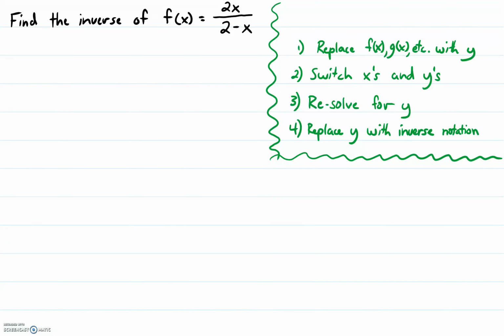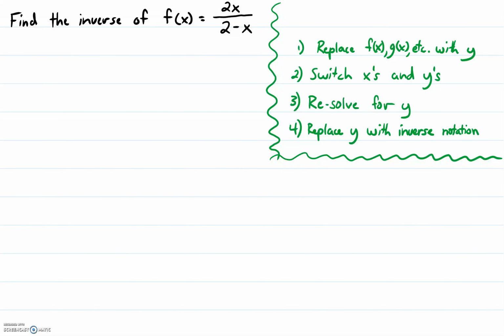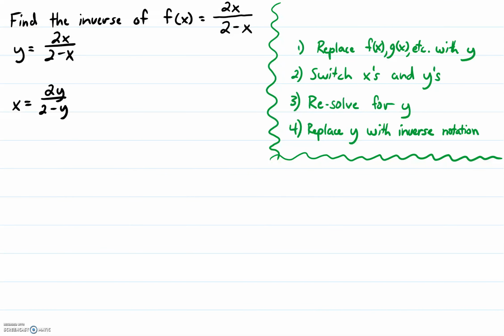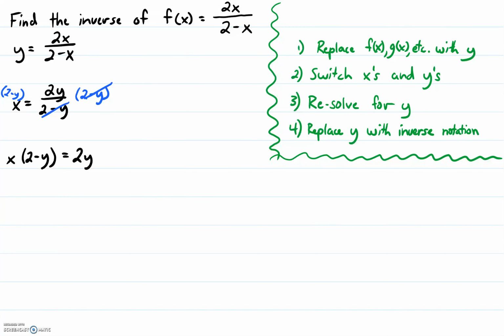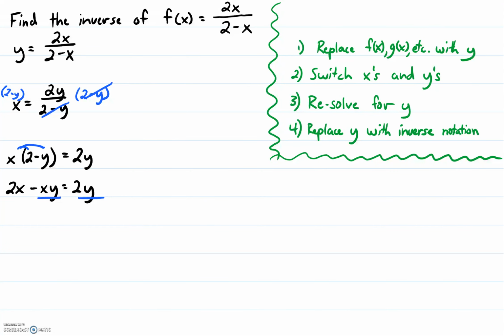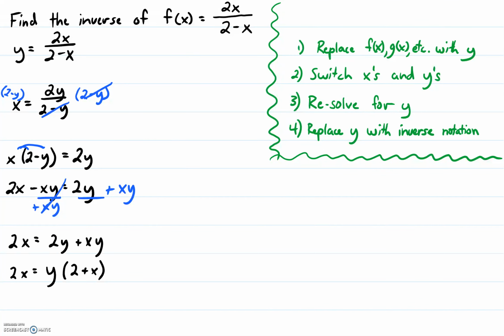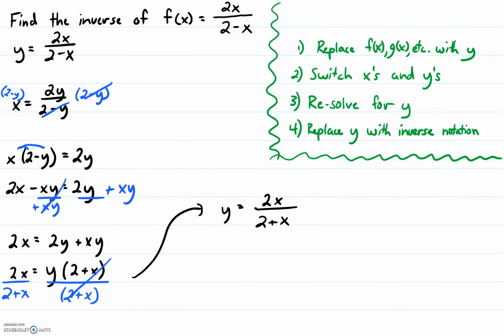Find the Inverse 3